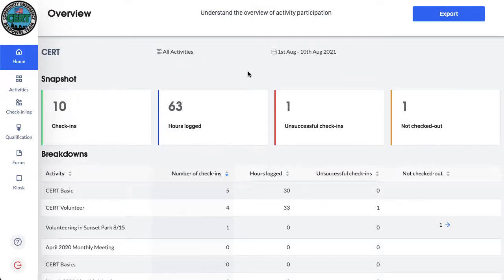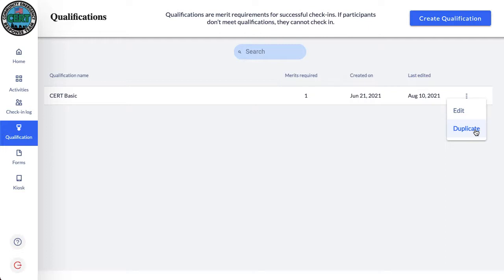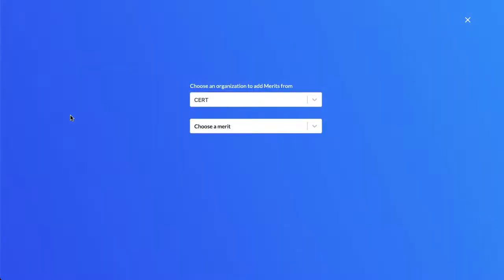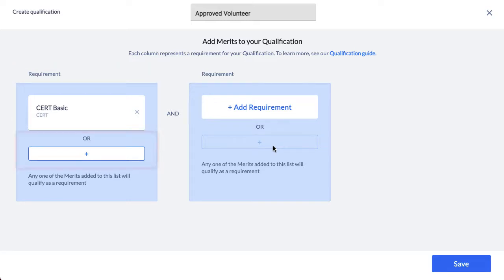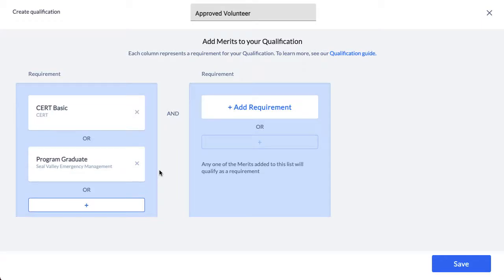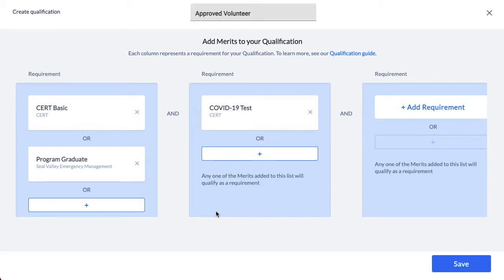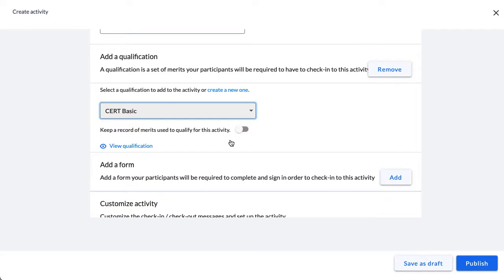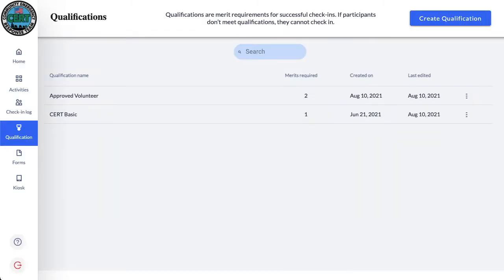Merit Check-in Training: Qualifications